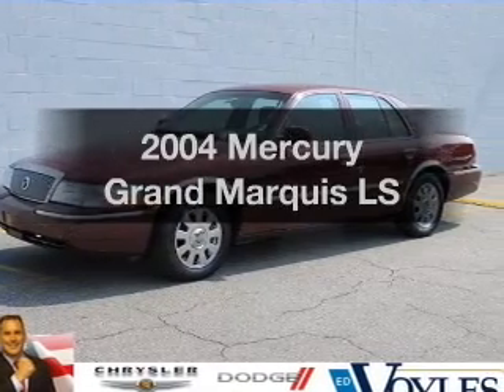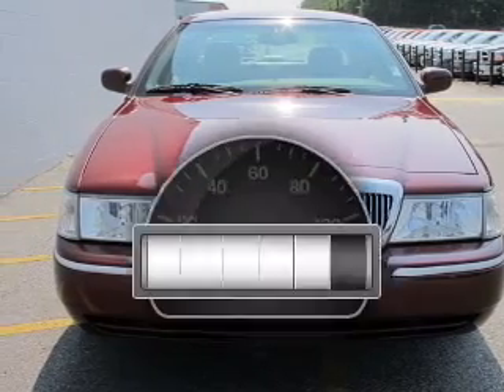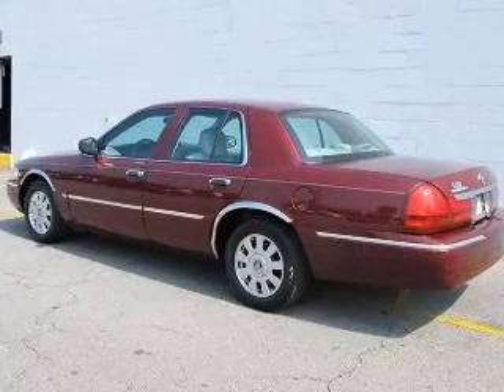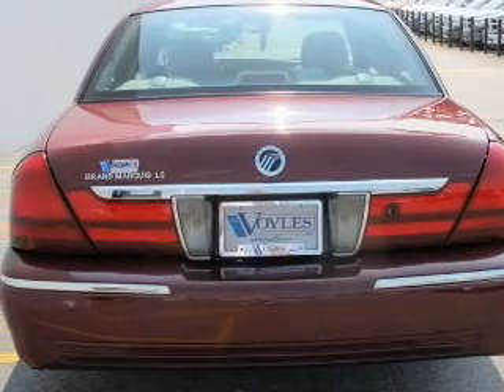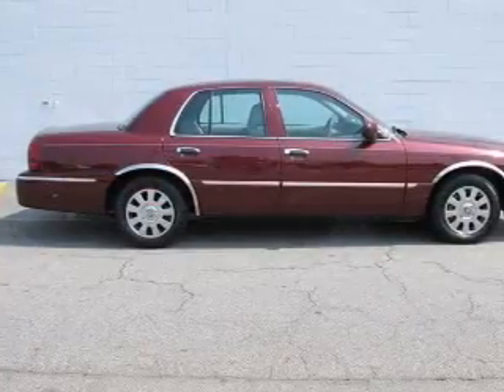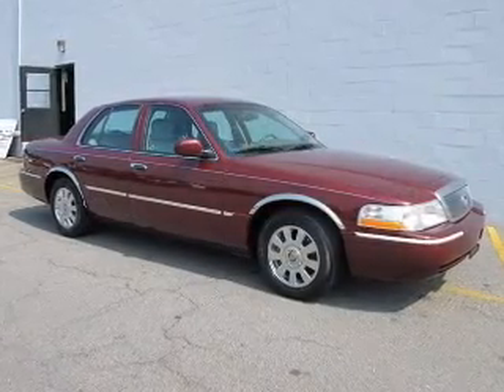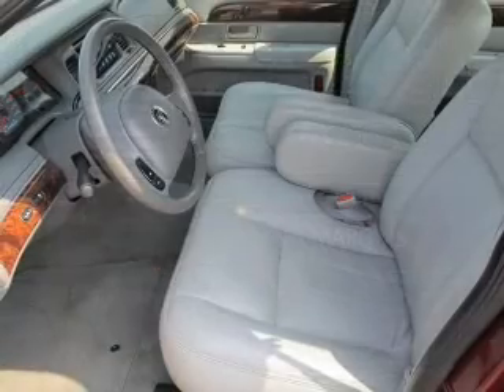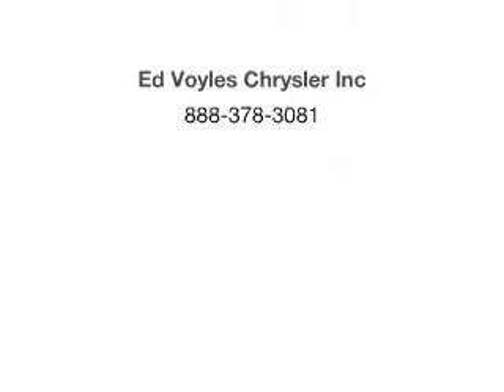2004 Mercury Grand Marquis - Marietta GA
Year: 2004
Make: Mercury
Model: Grand Marquis
Trim: LS
Engine: 4.6 liter 8 cylinder 16 valve
Transmission: 4-Speed Automatic
Color: Dark Toreador Red Metallic
Mileage: 0
Address:
789 Cobb Parkway